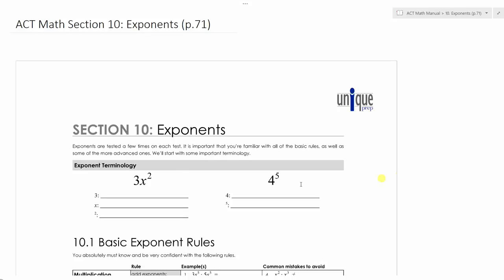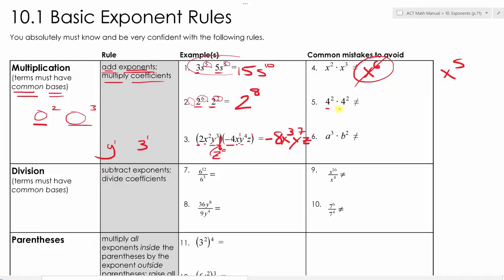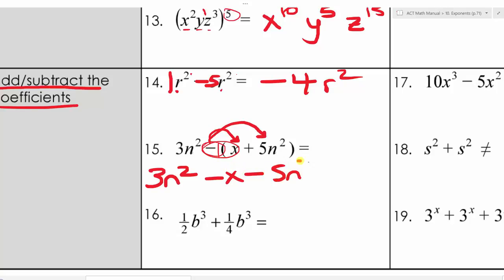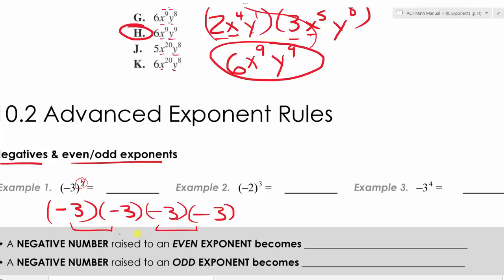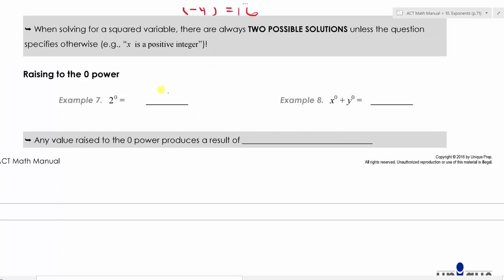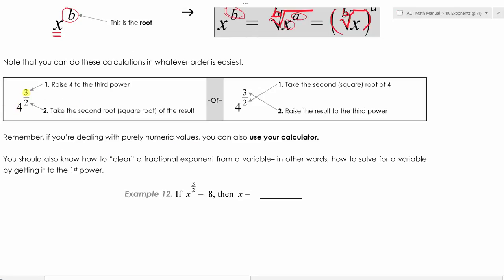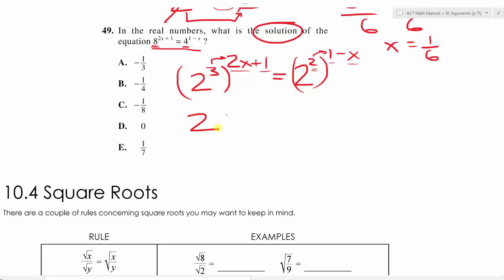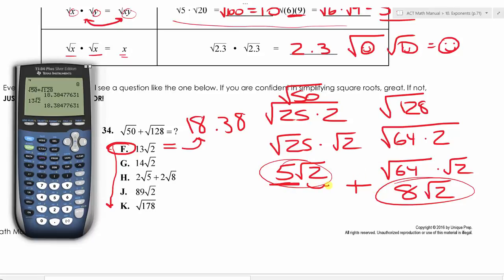ACT Math 10. Exponents